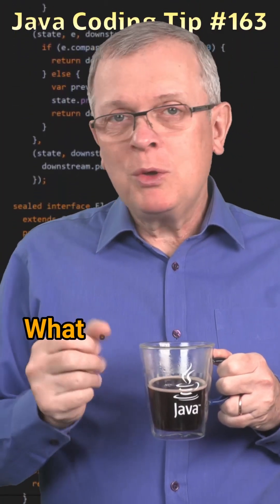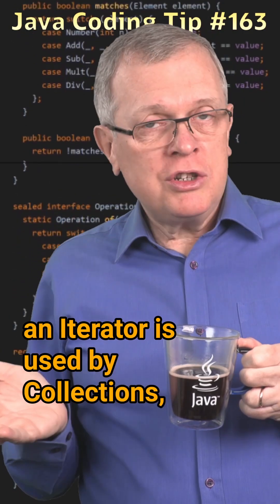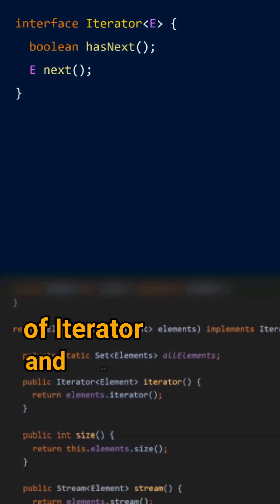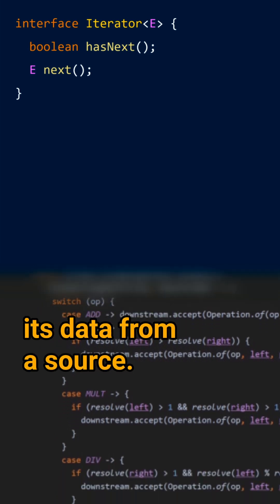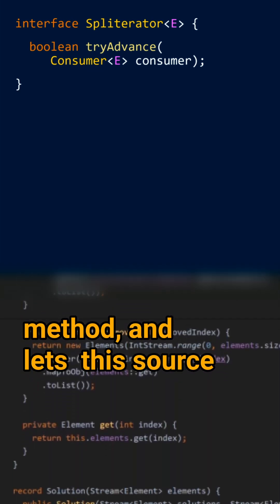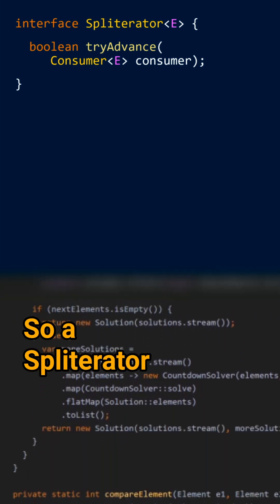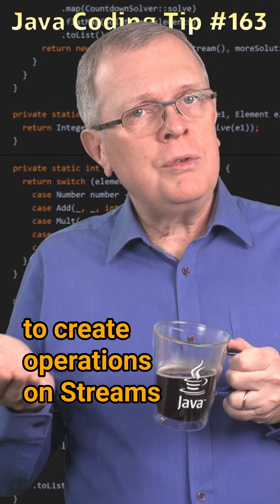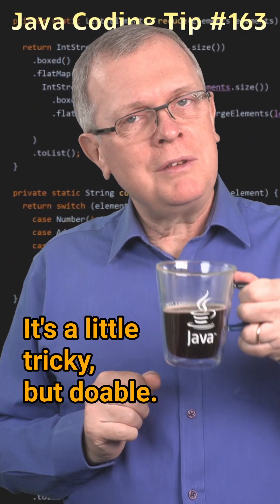What is the difference between an Iterator and a Spliterator? - Cracking the Java Coding Interview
Cracking the Java Coding Interview - Question 163: What is the difference between an Iterator and a Spliterator?